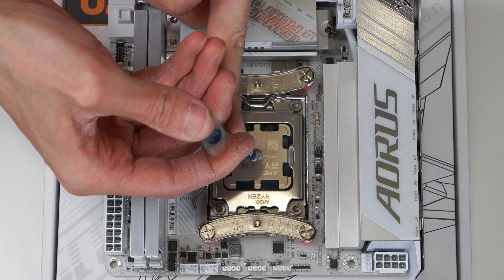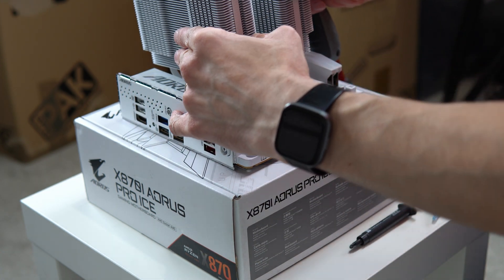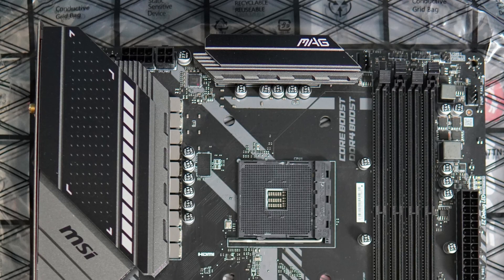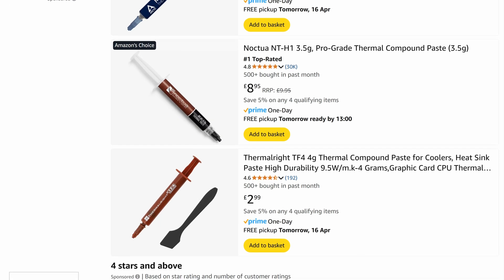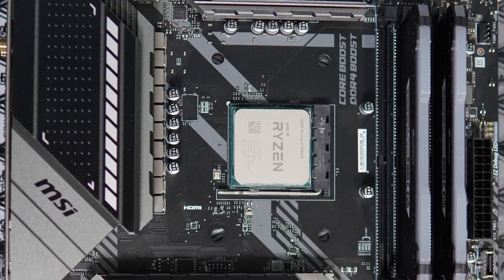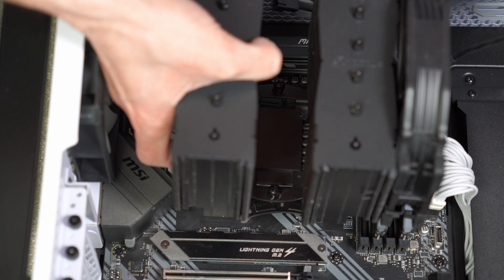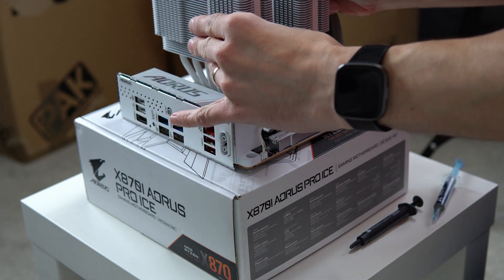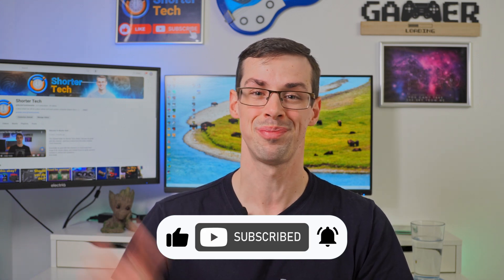Can Excess Thermal Paste Ruin (Or Short) A Motherboard?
How much thermal paste is "too much"? Is there such a thing? And could you be risking your hardware by applying too much?

I answer these questions and more in this video, and I also show some examples from my own motherboard/CPU installs to demonstrate how I tend to apply thermal paste.